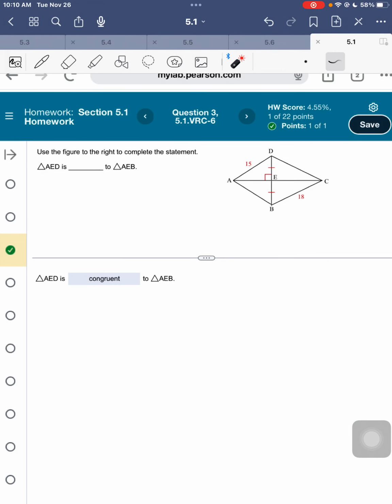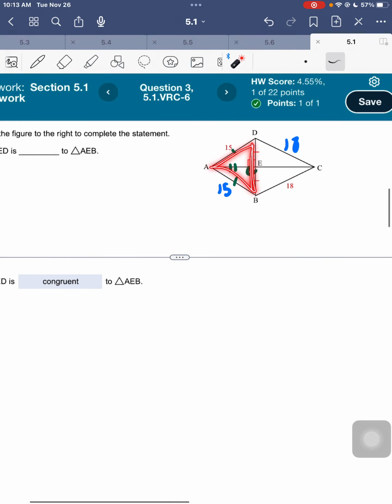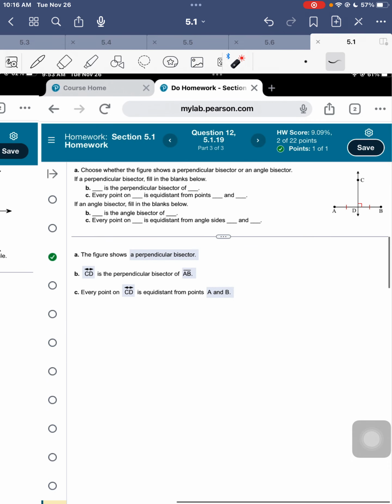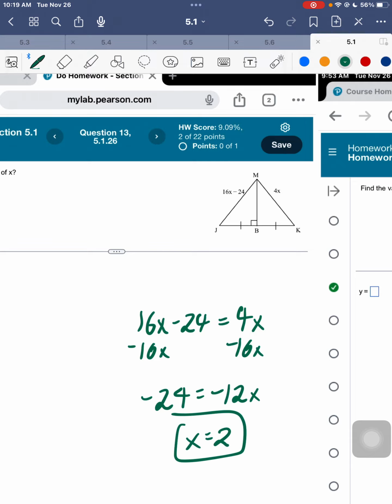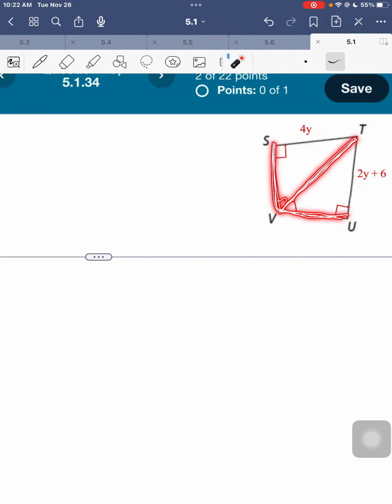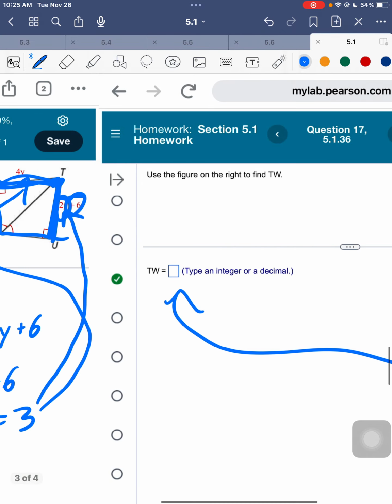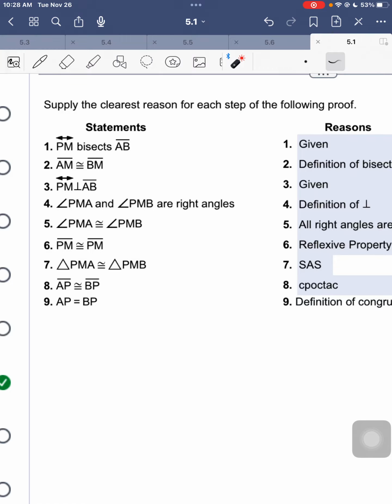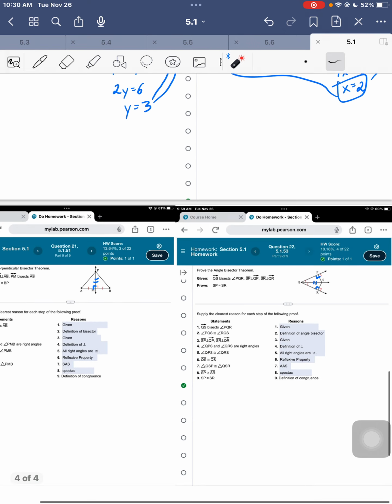Chapter 5.1 Test Review Perpendicular & Angle Bisectors